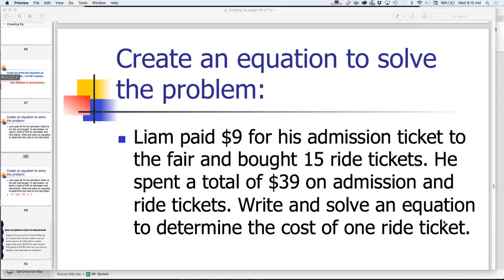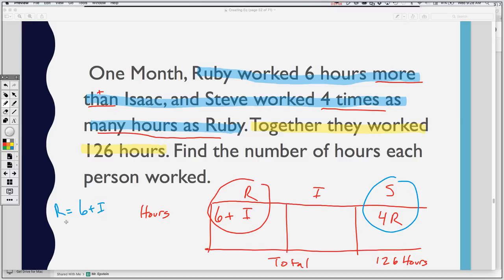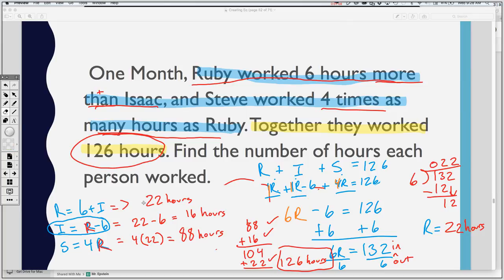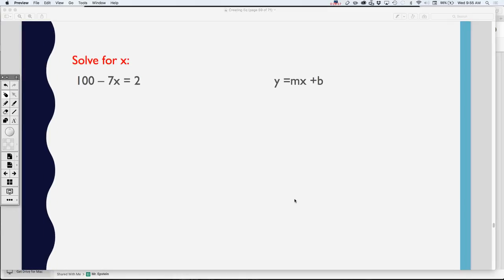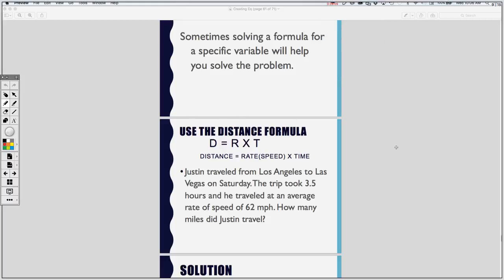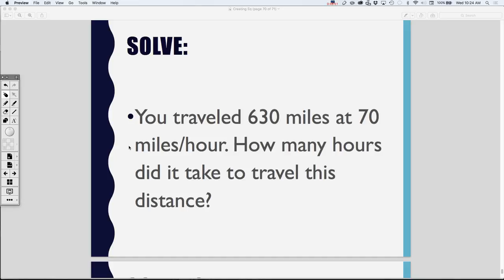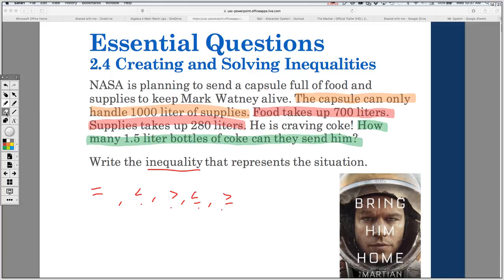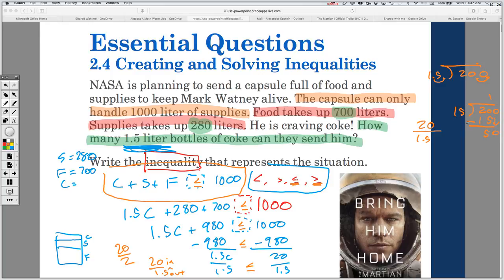lesson 2 2 recording pt 2